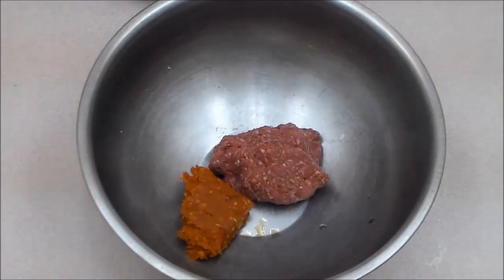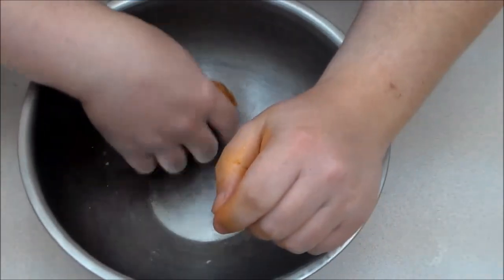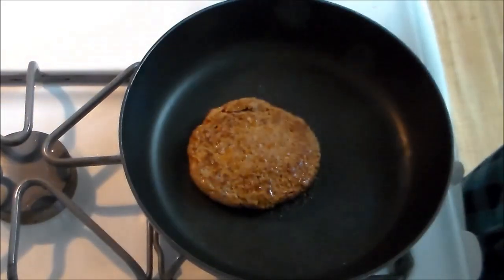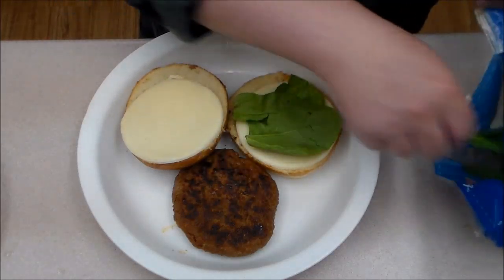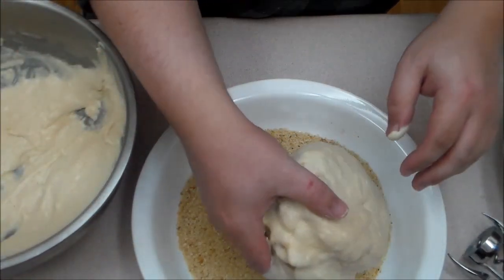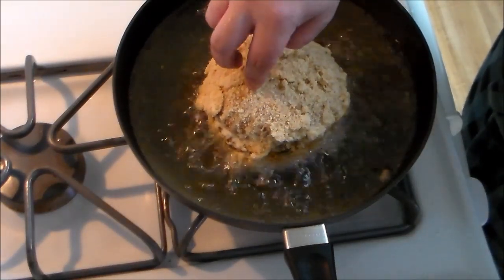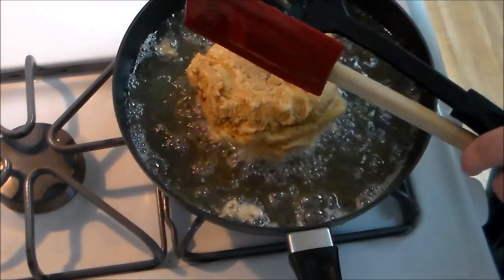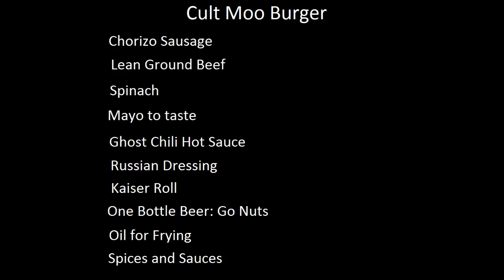Sad Onion: The Cult Moo Burger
Today we make a burger inspired by a Youtube Channel that gave me the idea for 8:30 to Awesome, the awesome Cult Moo! Go check 'em out!!

Sad Onion is in no way associated with the product(s) featured on this show